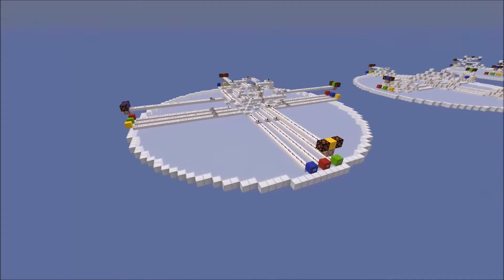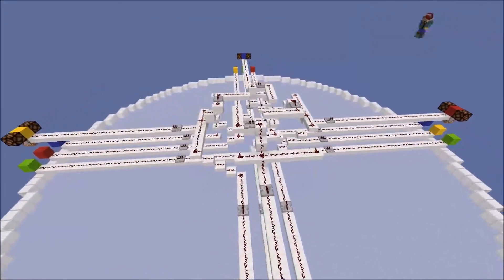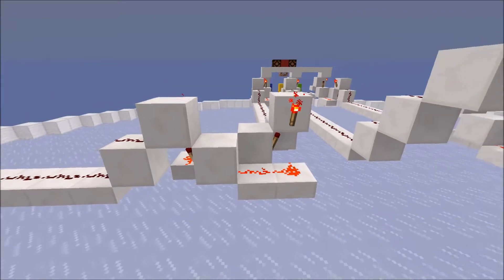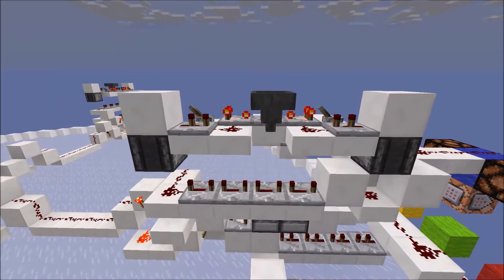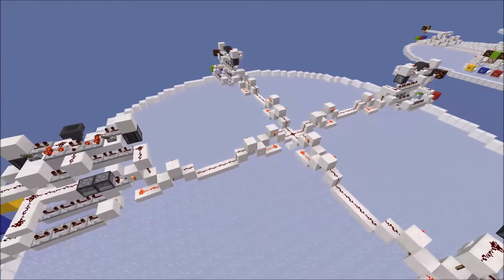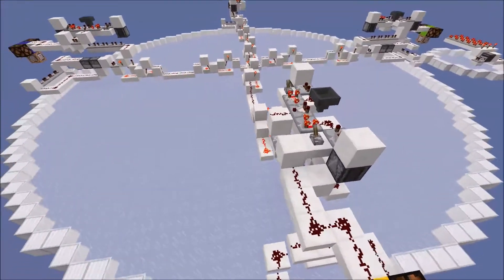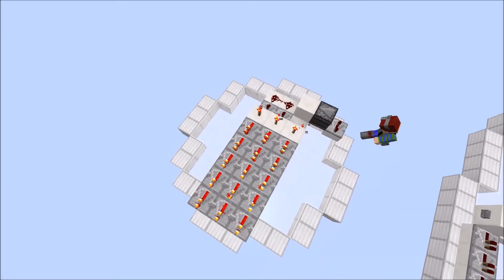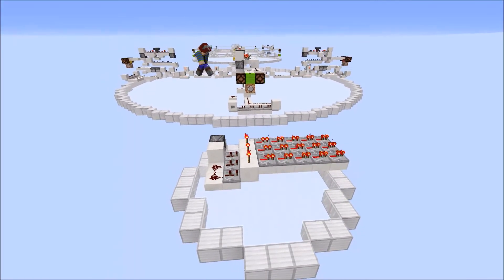Pulse Length Detectors | Single Wire Communication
Ever needed to have multiple locations be able to communicate with each other? using this you can do it all with just one redstone wire! saving you time and resources!